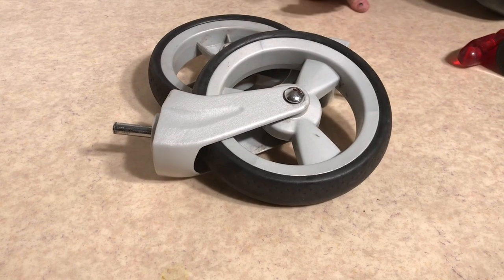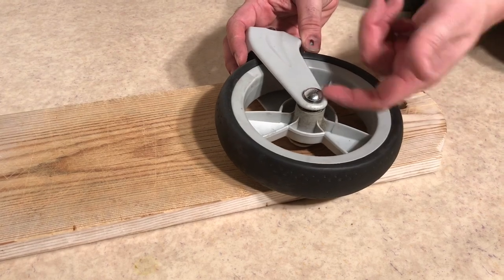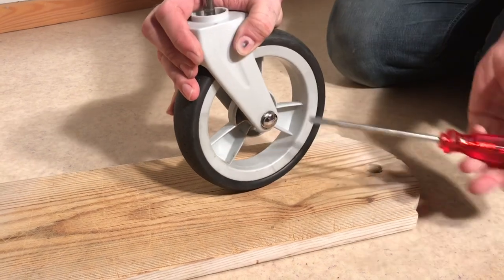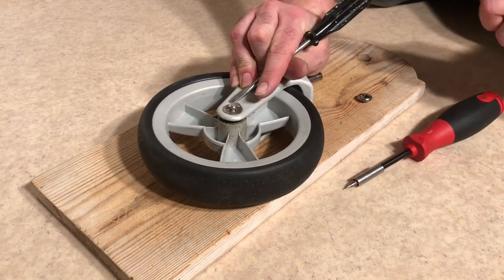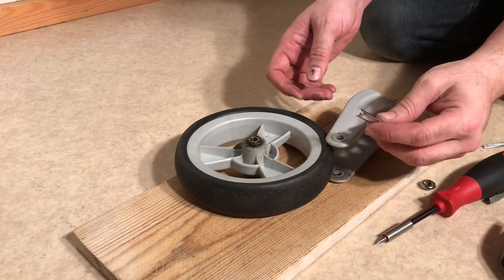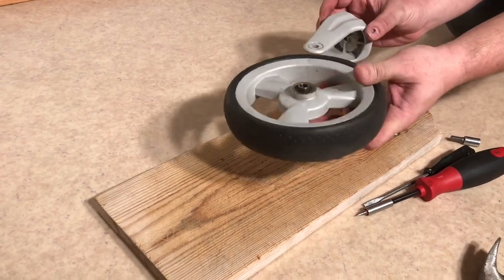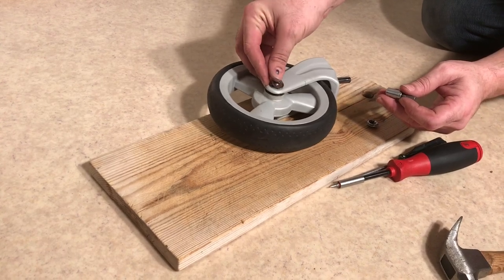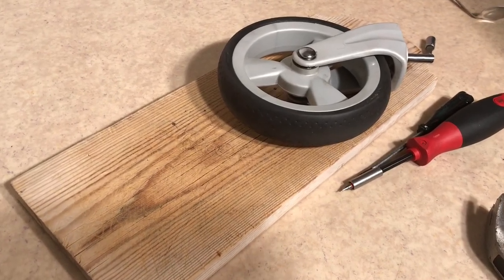How to Replace the Ball Bearings on the Front Wheels of a Stokke Xplory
In this video we disassemble (and reassemble) the front wheels of a Stokke Xplory in order to show how to replace faulty components without replacing the wheels in their entirety, The most common component requiring replacement in this procedure is the ball bearings which can rust and break over time, especially if not regularly lubricated, leading to loose wheels, stuck wheels, wobbly wheels etc.